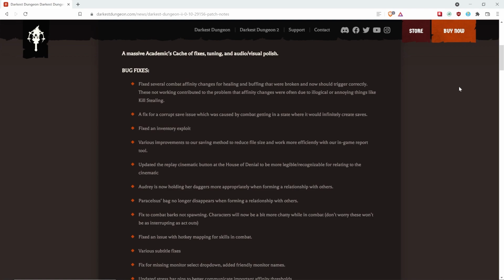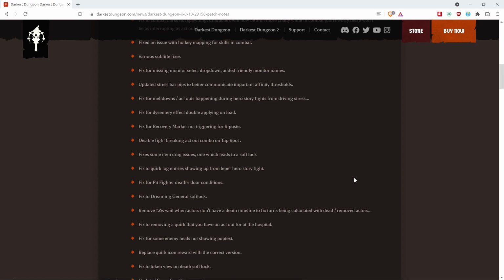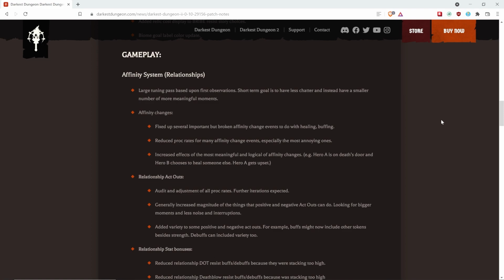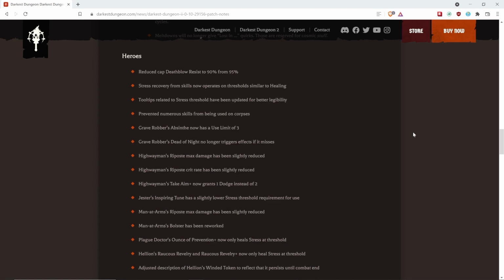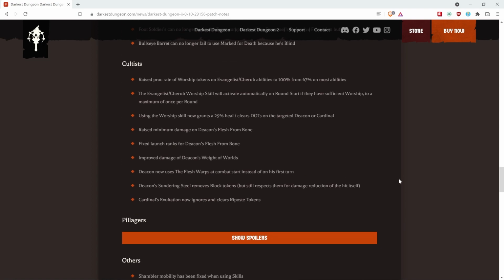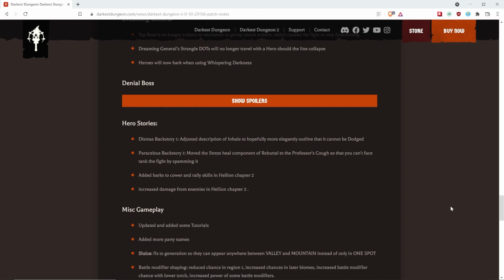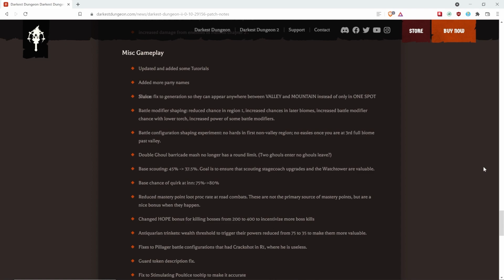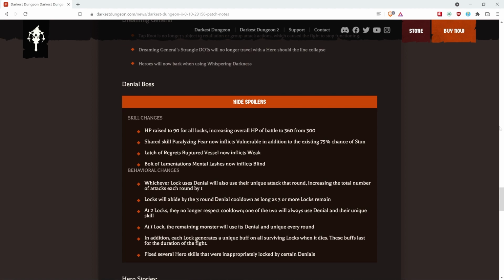Darkest Dungeon 2 News (November Update Build 0.10)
On November 4th, a variety of bug fixes and sweeping changes descended upon Darkest Dungeon 2 aimed at making the game... even harder!

A few highlights include...

- Stress heals require a minimum stress threshold
- The "Denial" Boss greatly strengthened in offense and defense
- "Act Out" relationship events trimmed back to avoid spamming
- Antiquarian encounter increased difficulty

As if the game wasn't hard enough already!